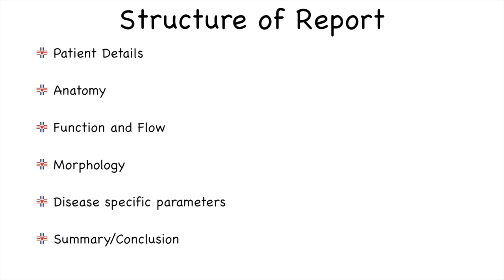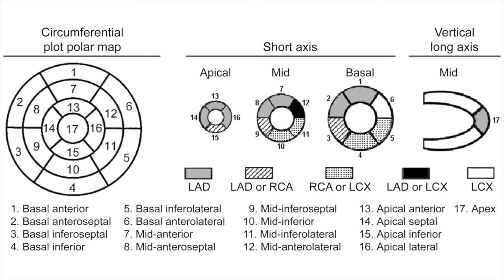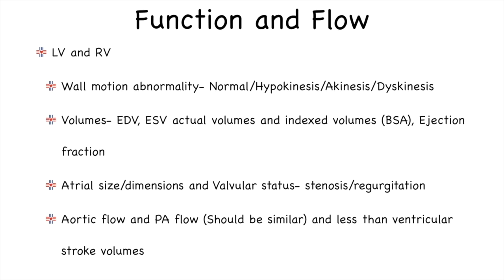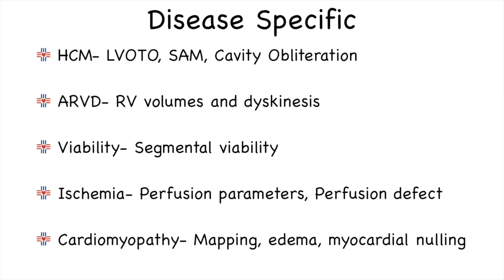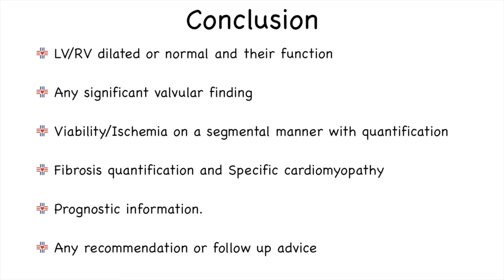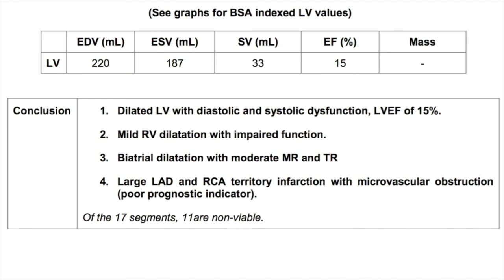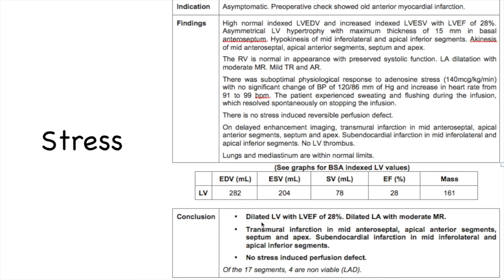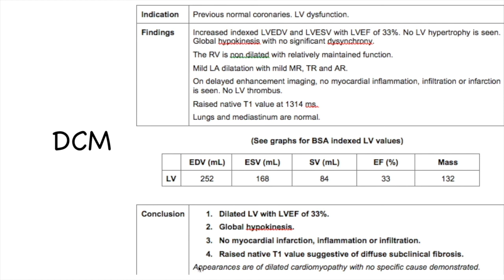22. How to report CMR Dr Vimal Raj